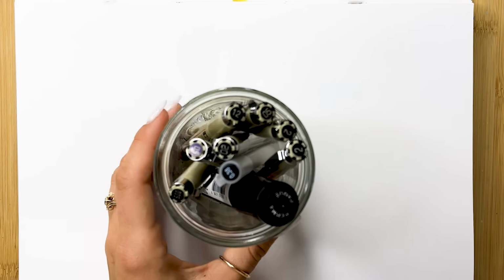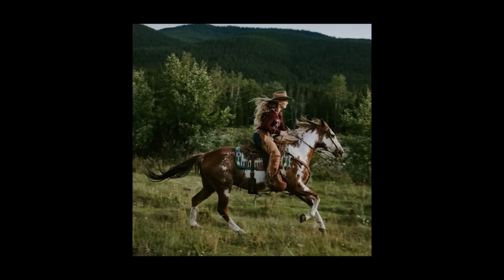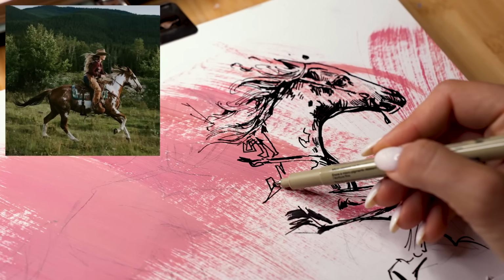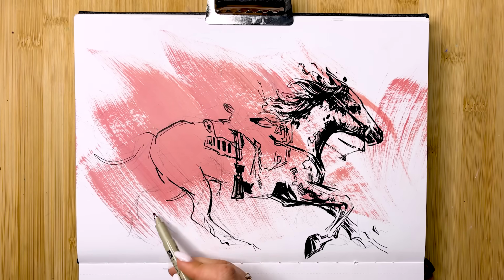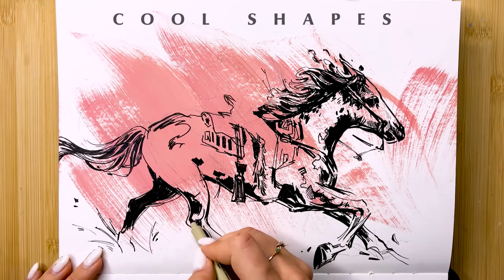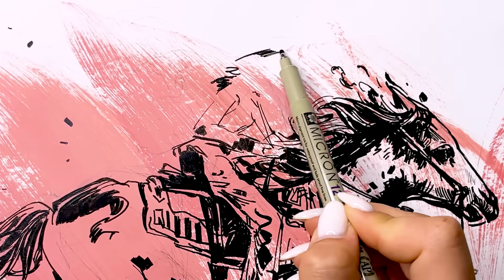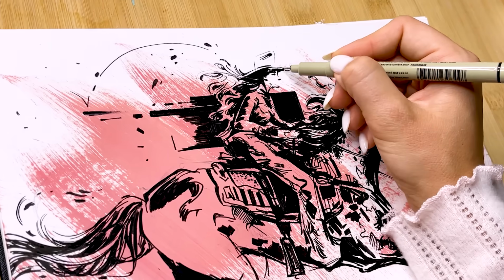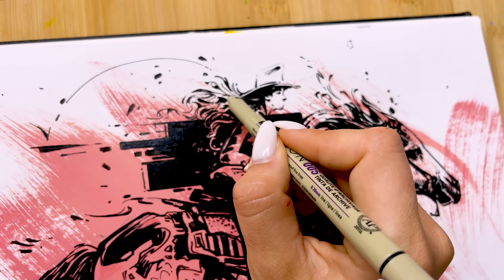Are Your Drawings Missing Something? Try THIS!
Creating a drawing using ink and acrylic to help improve your art skills!

⭐️EU Buyers Pre-Order Print!

Materials Mentioned:
Brush Pen
Another brush pen